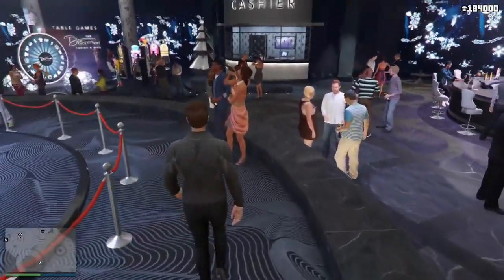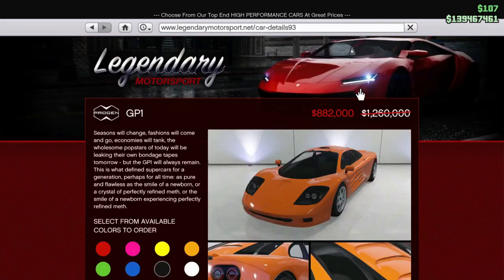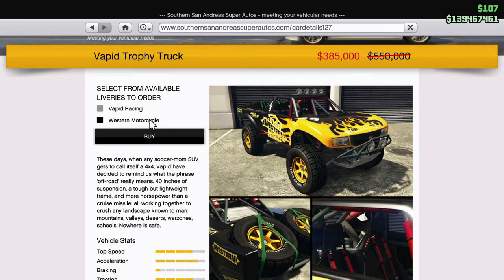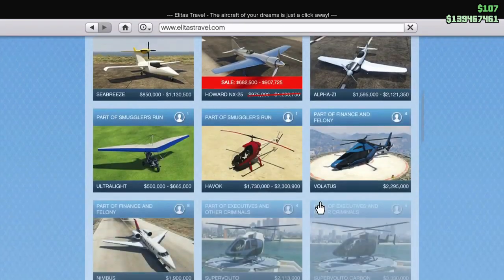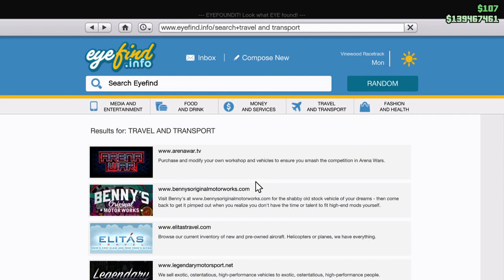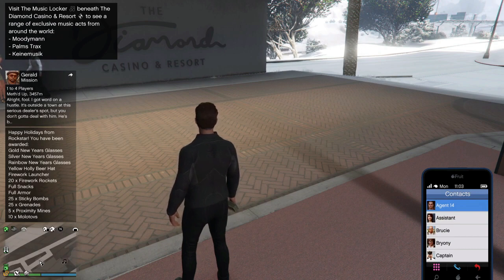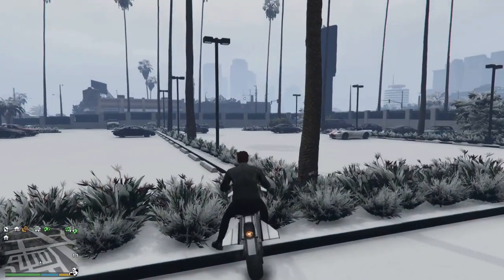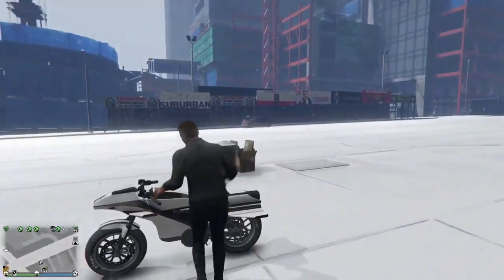gta v online weekly update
today in gta v we take a look at what's new in gta v online